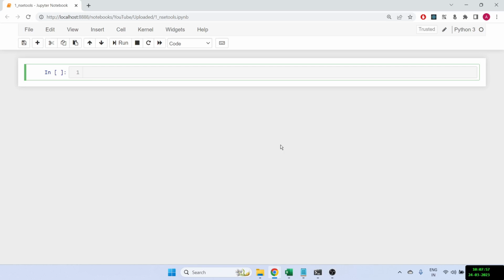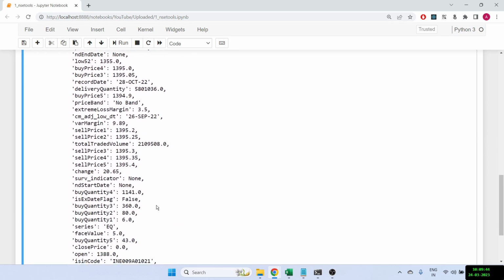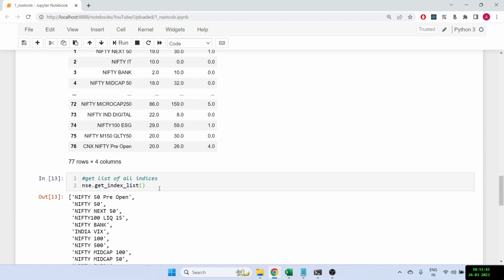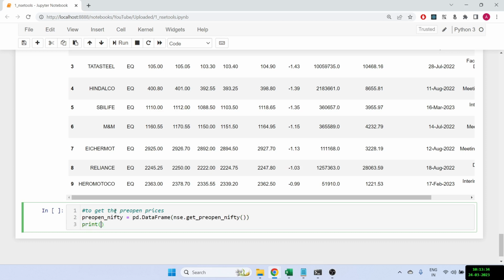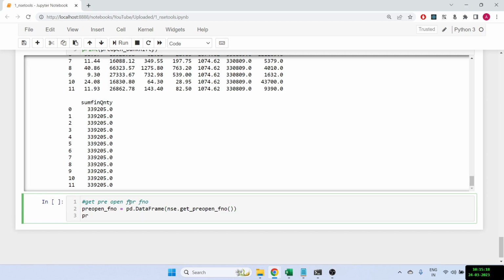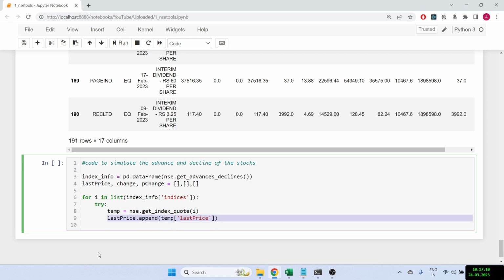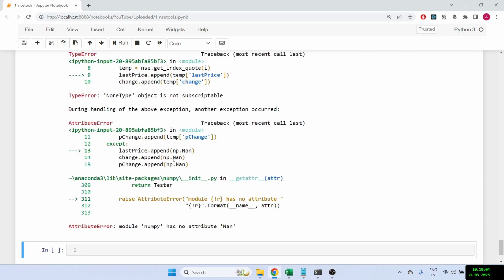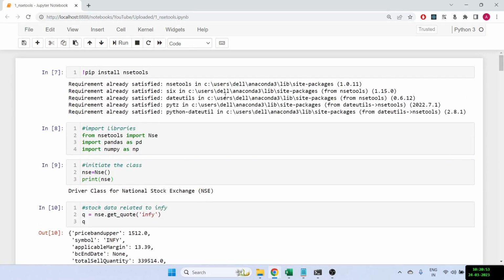How to Supercharge Your Stock Analysis with NSETools and Python!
Learn how to use NSETools and its different functions